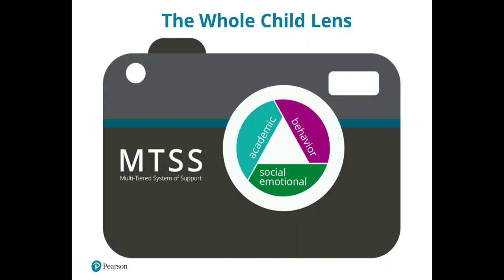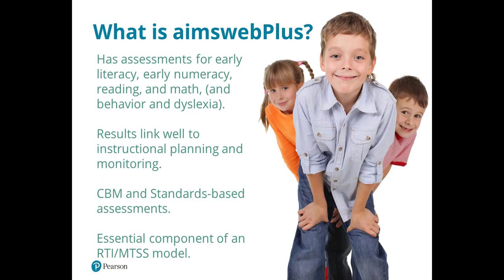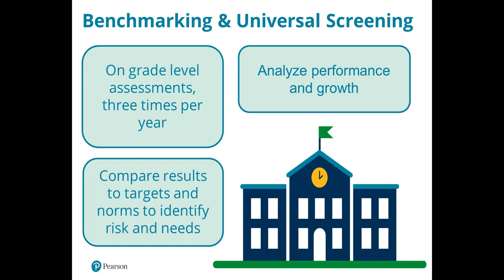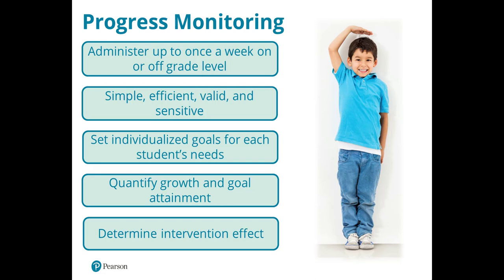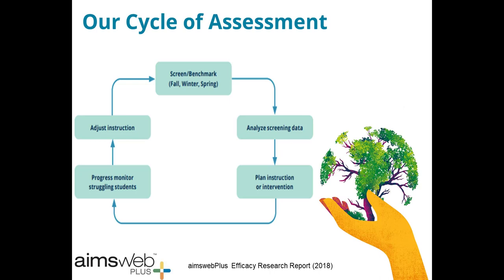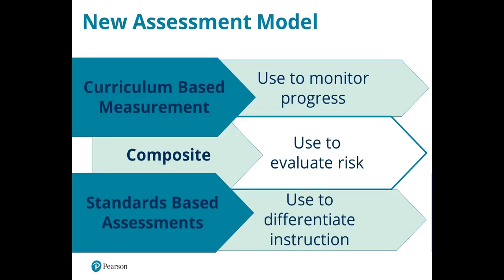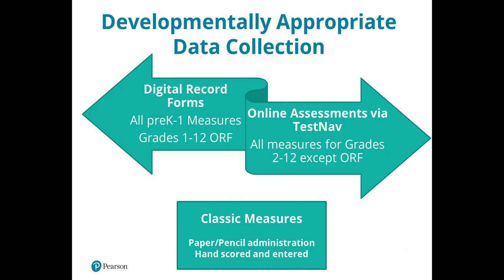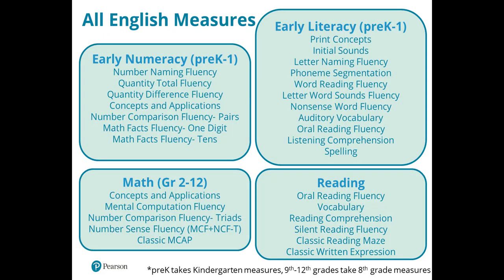aimswebPlus Overview August 2020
aimswebPlus is a web-based tool that enables you to universally screen, identify risk, progress monitor, and report results all in one seamless system.

👩‍💻 Have additional questions on this product? Reach out to our Sales Team